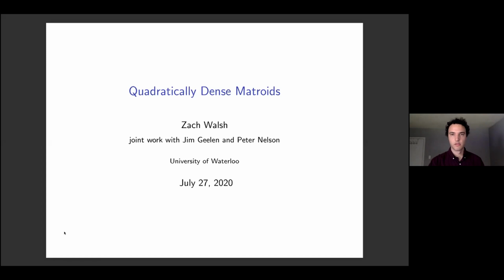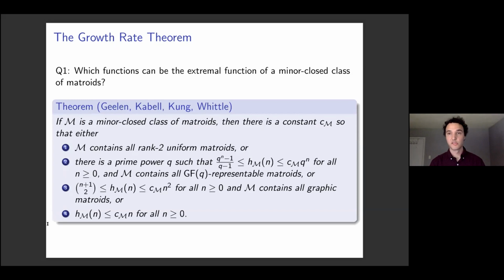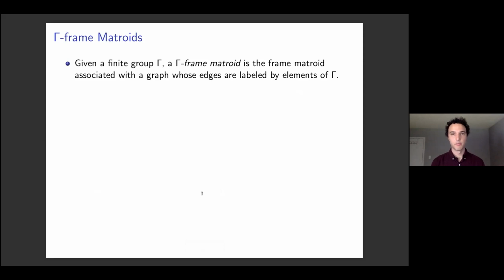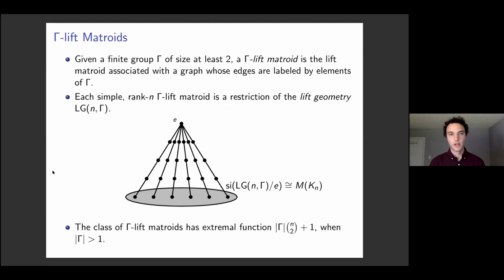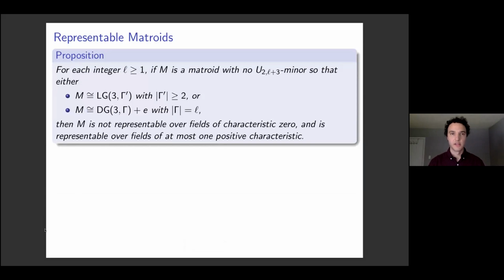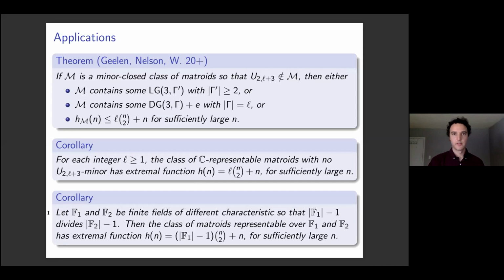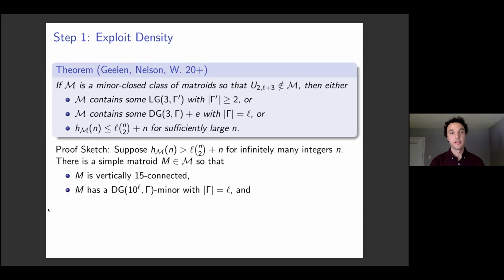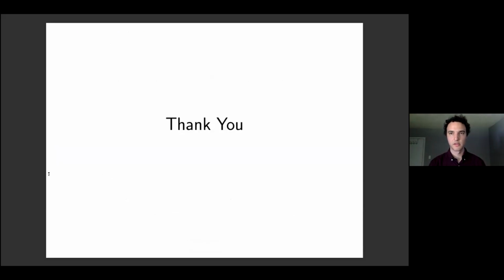Matroid Seminar - Zach Walsh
Quadratically Dense Matroids (27 July 2020)